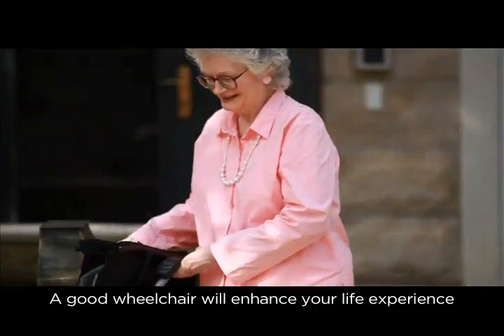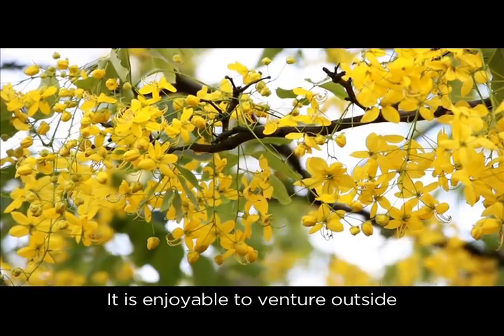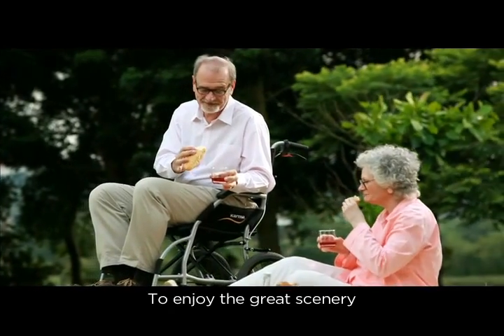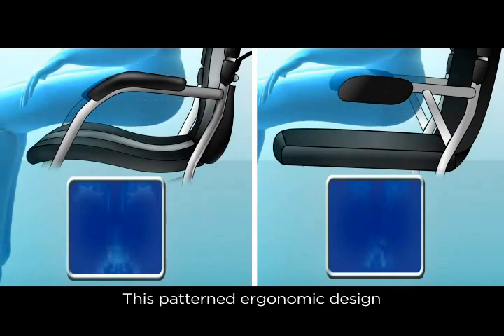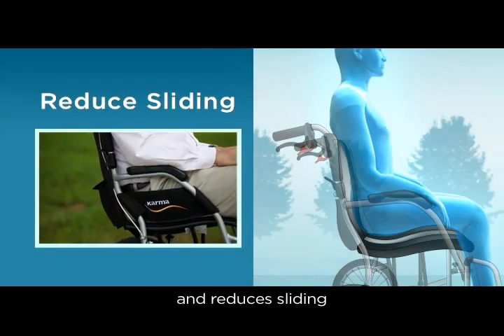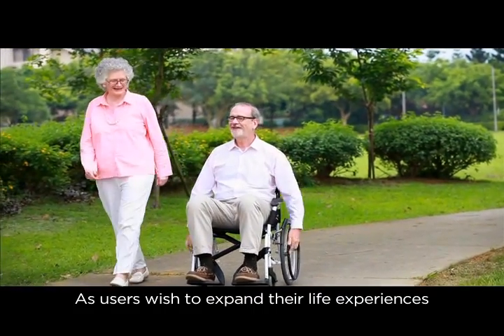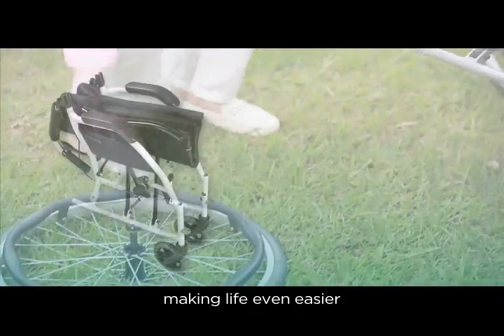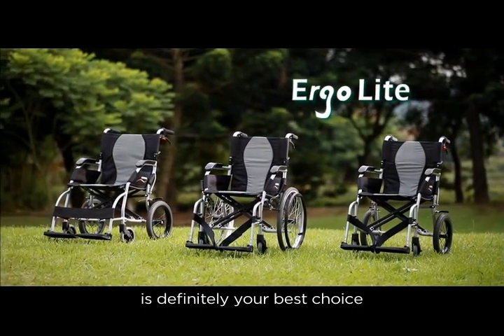Karma Ergo Lite Ergo Flight Video Ultralight Weight Wheelchair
In today's market, people are tired of the heavy wheelchairs that were meant to promote mobility to disabled or mobility impaired individuals.

The Ergo Lite and Ergo Flight Ultralight Weight wheelchairs are the lightest wheelchair made for easy lifting when transporting for indoor and outdoor uses.